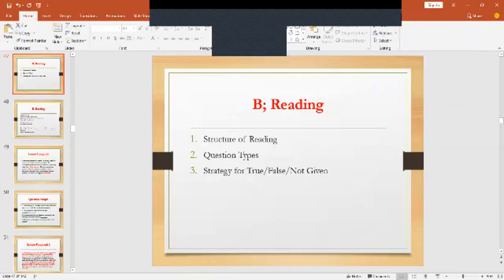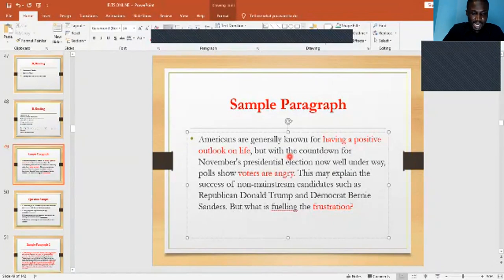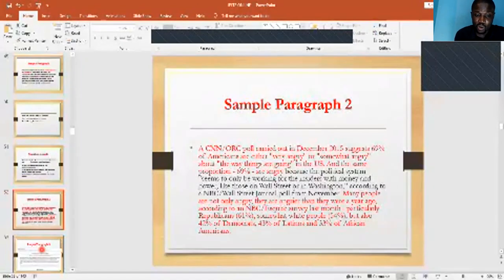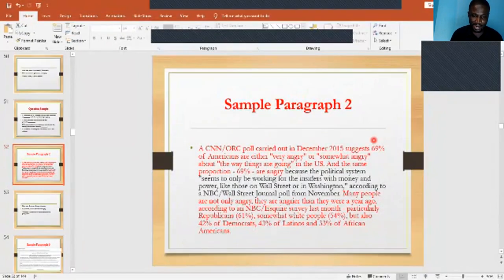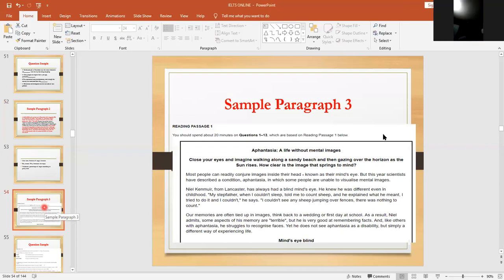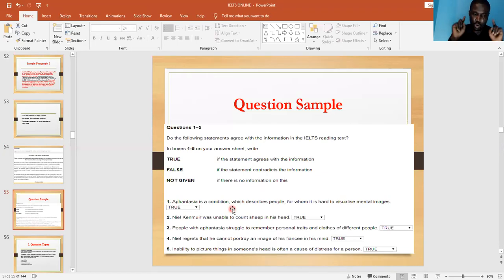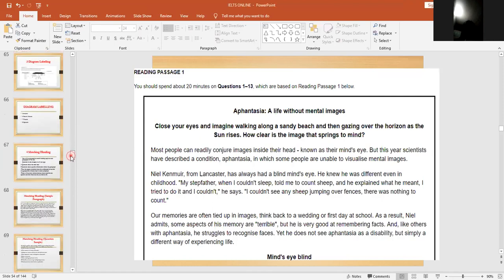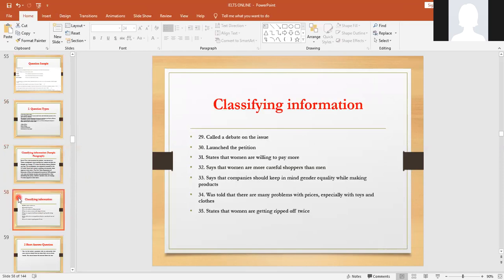IELTS READING STRUCTURE-READING TO SCORE 9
IELTS
READING STRUCTURE
READING STRATEGY FOR 9